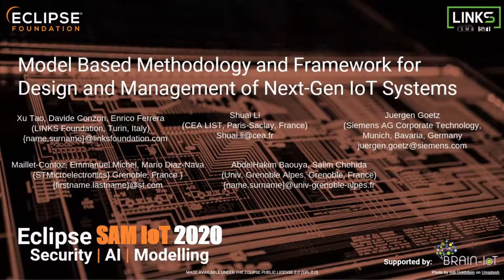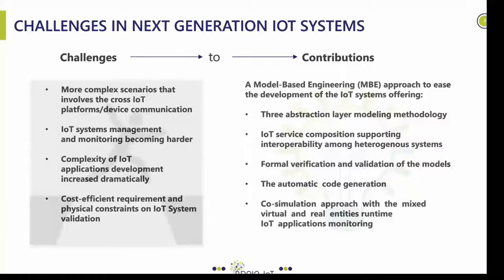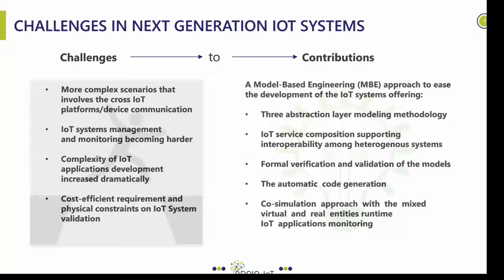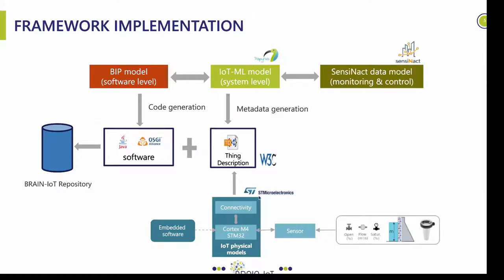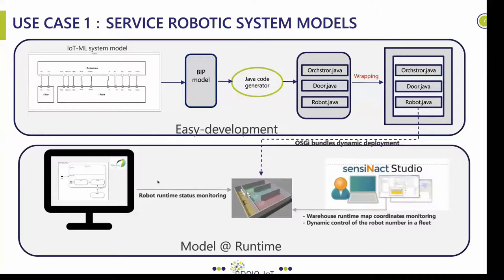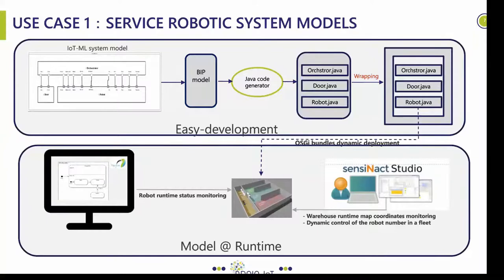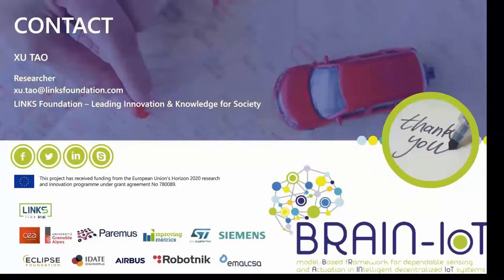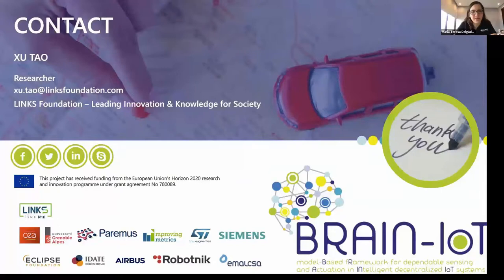Model Based Methodology and Framework for Design and Management of Next-Gen IoT Systems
Authors:
- Xu Tao, LINKS Foundation
- Davide Conzon, LINKS Foundation
- Enrico Ferrera, LINKS Foundation
- Shuai Li, LINKS Foundation
- Juergen Goetz, Siemens
- Laurent Maillet-Contoz, STMicroelectronics
- Emmanuel Michel, STMicroelectronics
- Mario Diaz Nava, STMicroelectronics
- Abdelhakim Baouya, University of Grenoble-Alpes
- Salim Chehida, University of Grenoble-Alpes

Abstract:
Internet of Things (IoT) is a pervasive technology covering many applications areas (Smart Mobility, Smart Industry, Smart Healthcare, Smart Building, etc.). Its success and the technology evolution allow targeting more complex and critical applications such as the management of critical infrastructures and cooperative service robotics, which requires real time operation and a higher level of intelligence in the monitoring-control command for decision-making. Furthermore, these applications type need to be fully validated in advance considering that bugs discovered during real operation could cause significant damages. In order to avoid these drawbacks, IoT developers and system integrators need advanced tools and methodologies. This paper presents a methodology and a set of tools, defined and developed in the context of the BRAIN-IoT European Union (EU) project. The overall framework includes both Open semantic models to enforce interoperable operations and exchange of data and control features; and Model-based development tools to implement Digital Twin solutions to facilitate the prototyping and integration of interoperable and reliable IoT system solutions. After describing the solution developed, this paper also presents concrete use cases based on the two critical systems mentioned above, leveraging the application scenarios used to validate the concepts developed and results obtained by the BRAIN-IoT project.